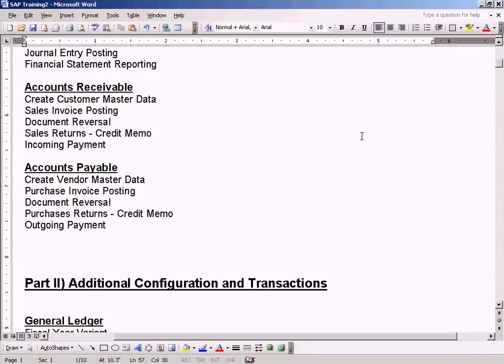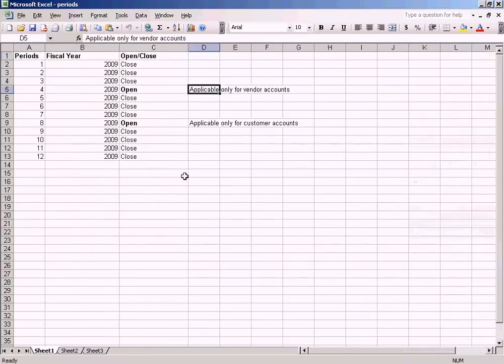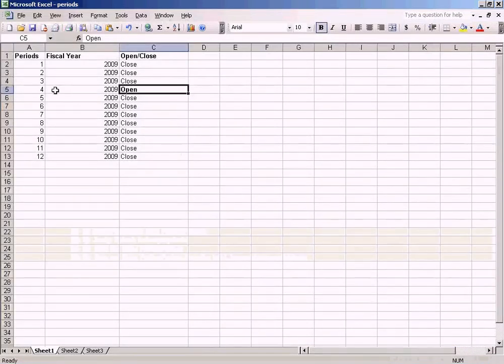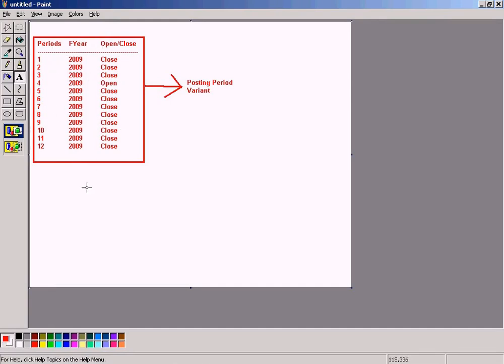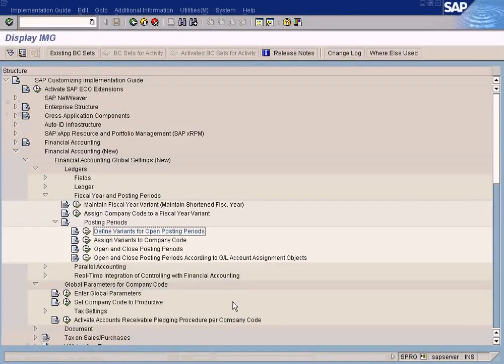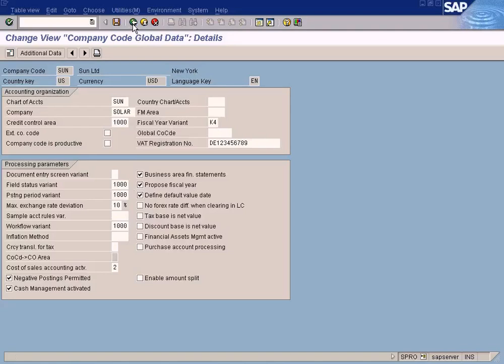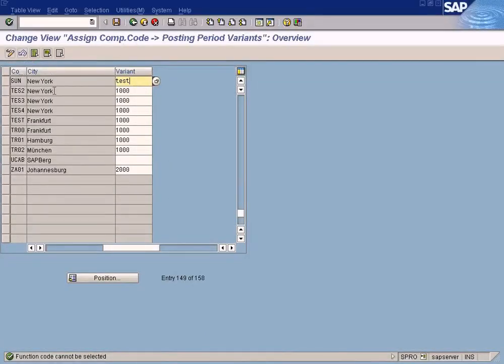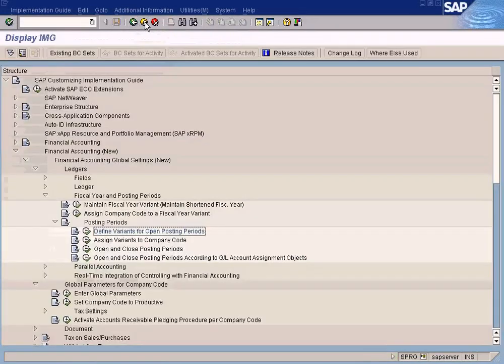Define Posting Period Variant